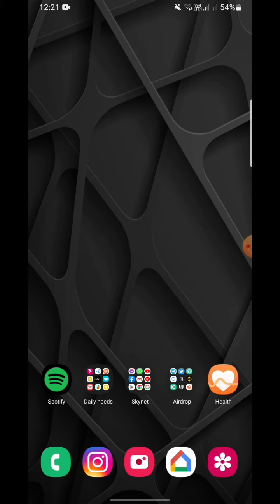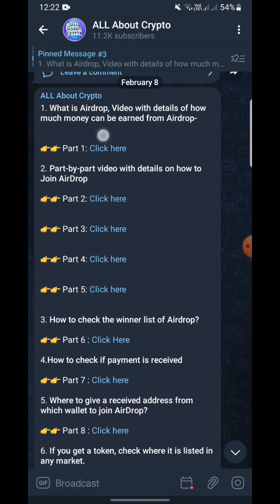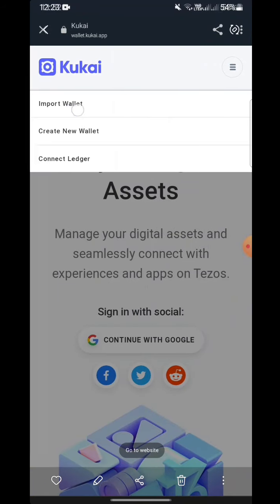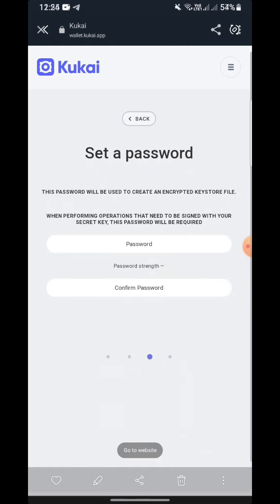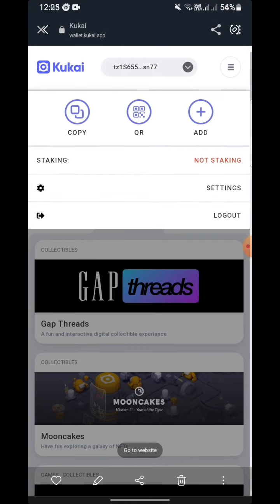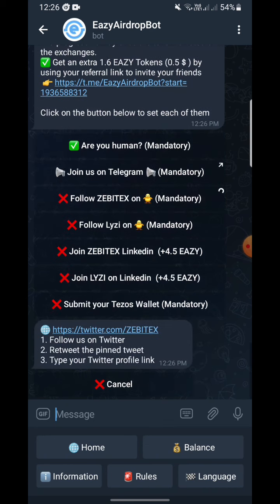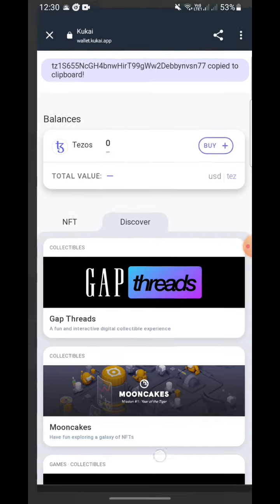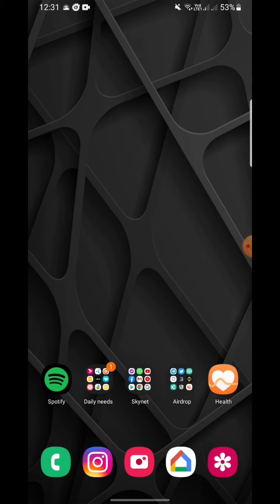Per User Earn Up To $10 - $100 | Kukai Wallet Offer | Make Money Online | New Airdrop 2022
🙏Welcome To "All About Crypto & Tech YouTube Channel, Hello Everyone !!!
 I am Rakib Hasan , The OWNER of All About Crypto & Tech YouTube Channel.  This Video will help you with how to earn money online, If you are interested in income a huge amount of money Online, I have requested to you for watching this video by heart and spontaneously.